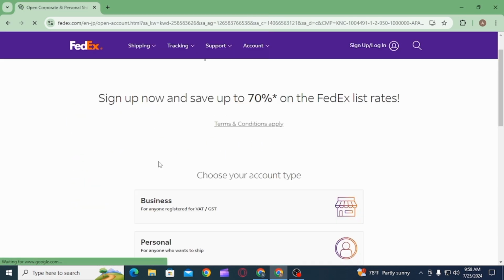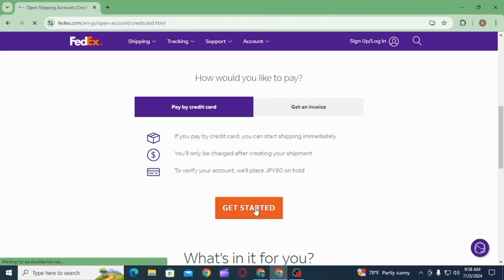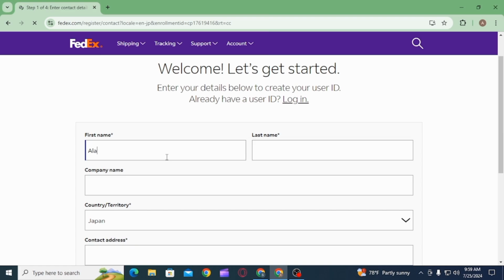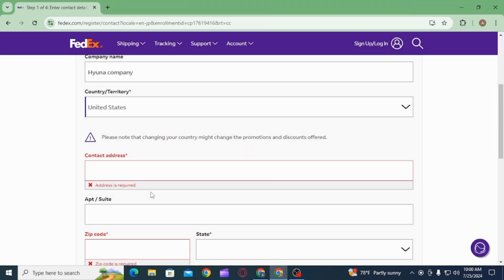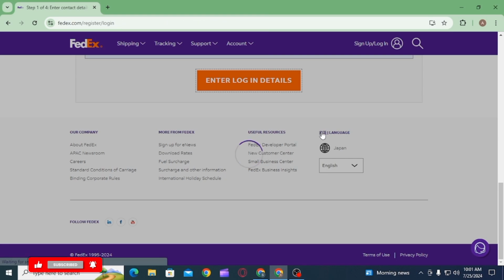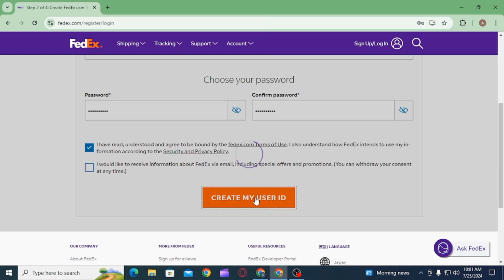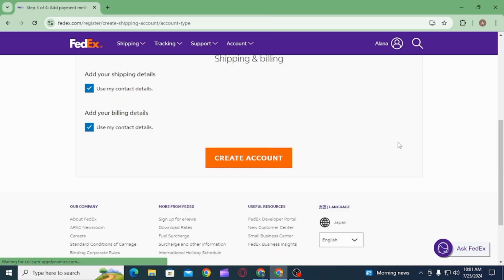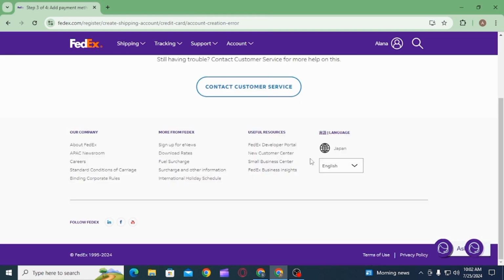How to Create/Open Fedex Business Account 2024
Are you searching for a way to create or open a FedEx business account in 2024? This easy guide provides step-by-step instructions on how to set up your FedEx business account efficiently. Follow this straightforward process to get started with FedEx for your business needs.

In this tutorial:
0:00 - Introduction
0:05 - How to Create/Open FedEx Business Account (EASY)

Learn how to easily open your FedEx business account in 2024 with this comprehensive guide. This video covers the entire setup process, ensuring you can start using your FedEx account for your business.

Create your FedEx business account effortlessly by following this guide!